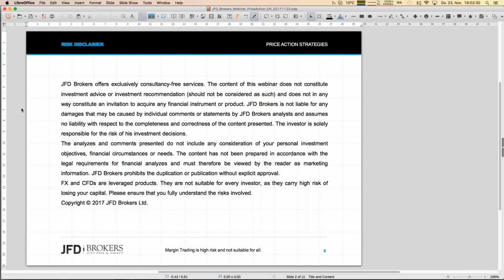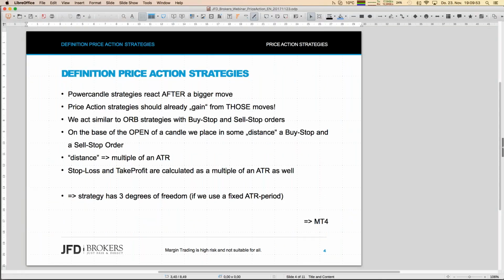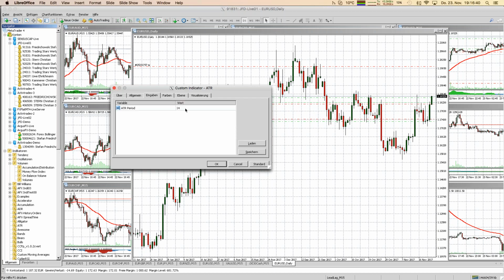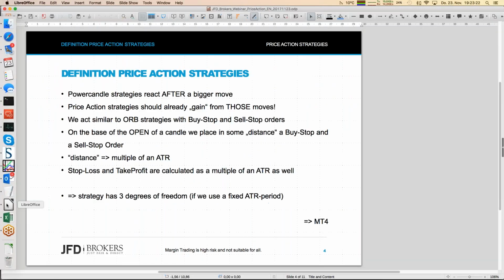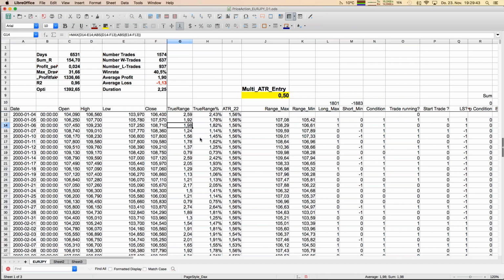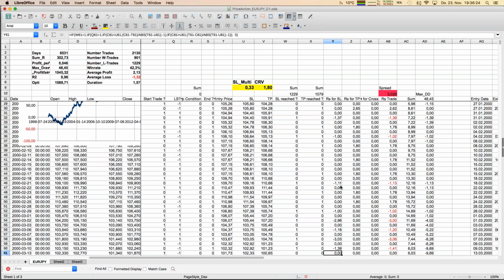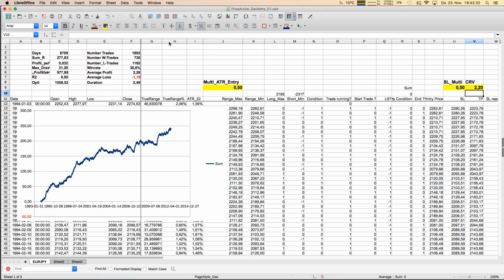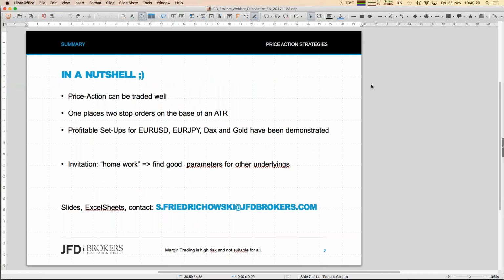Price Action Strategies English